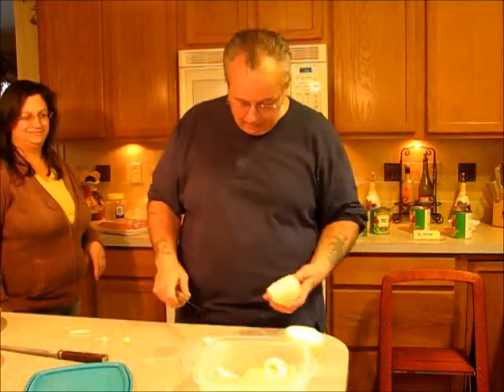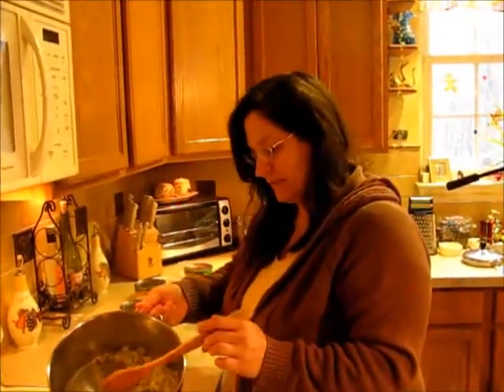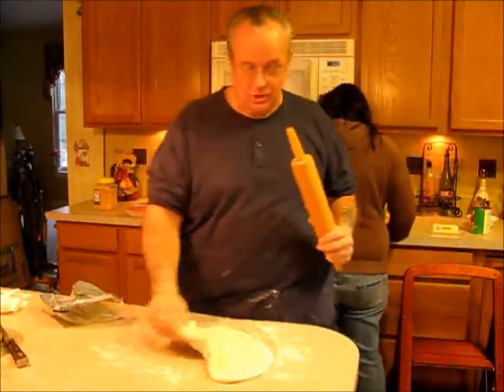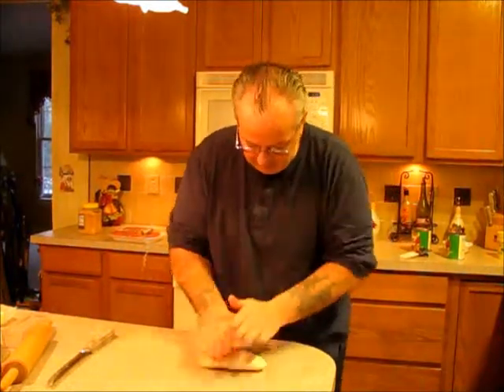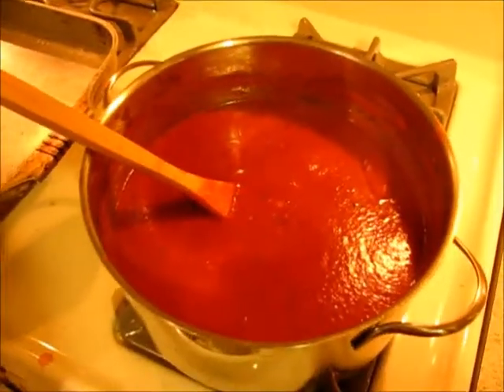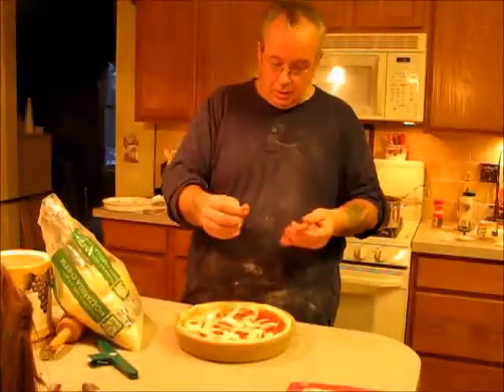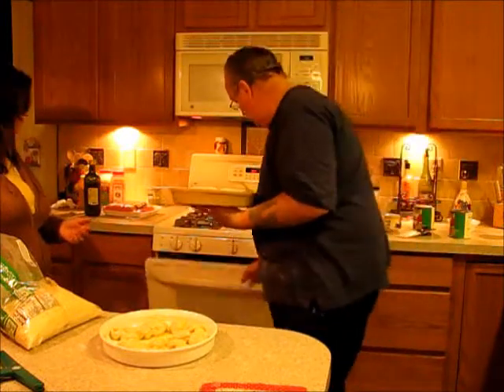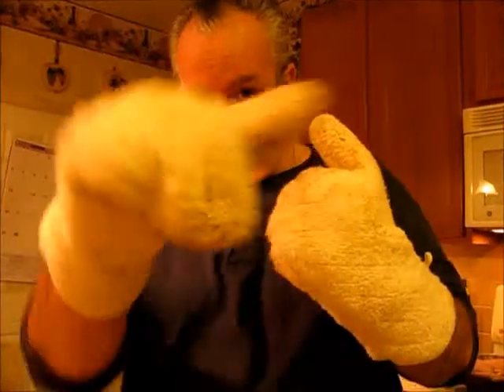Deep Dish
Deep Dish Pizza Recipe